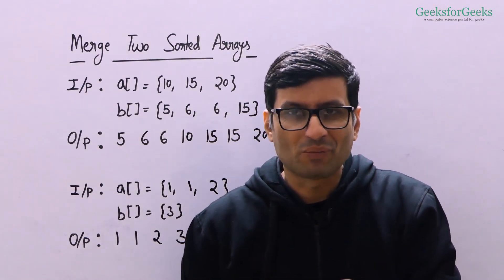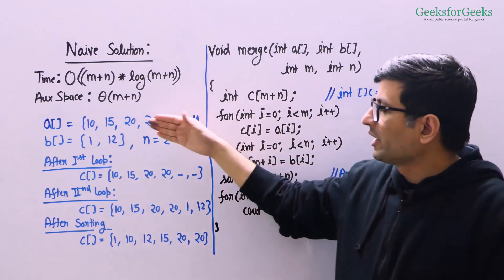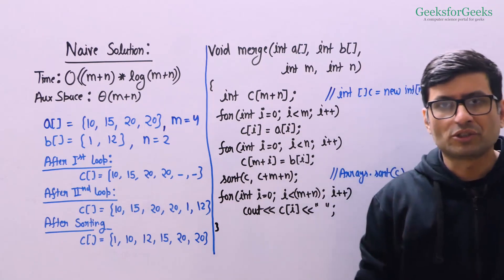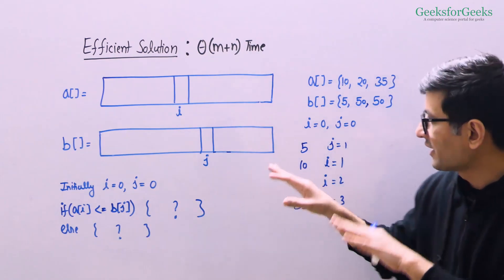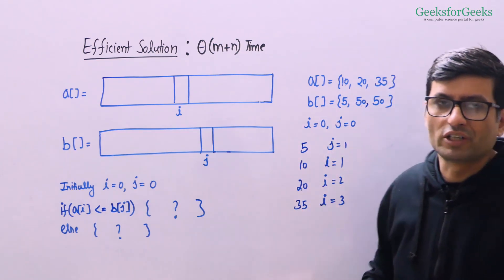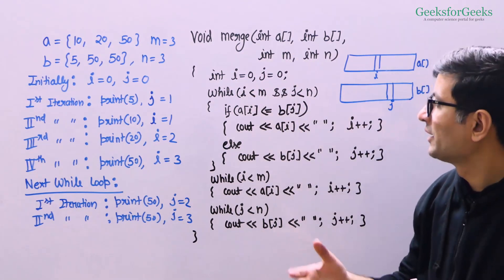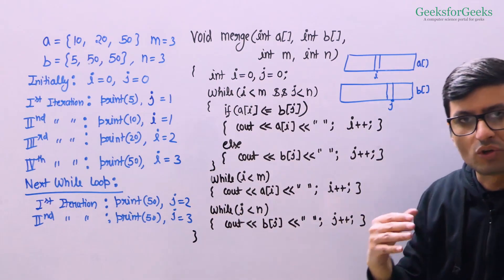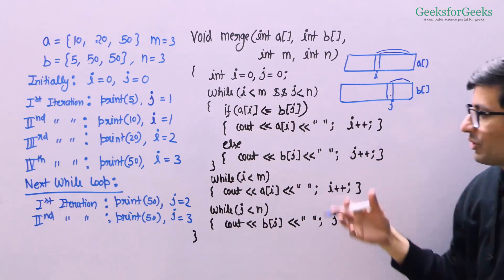How to Merge two SORTED ARRAYS with @SandeepJainGfG | GeeksforGeeks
Level Up Your Coding: Sorting Mastery with  @SandeepJainGfG
Welcome to Lecture-11 of our Sorting Playlist. In this video you will learn:

students
coding
tech
sandeep jain
spring boots
java online compiler
java development kit download
java interview questions for freshers
java8
dsa
data structures
gfg dsa
dsa python
ds and algo course
java developer course
learn java
learn java programming
sorting in ds
sorting in dsa
sorting types in data structure